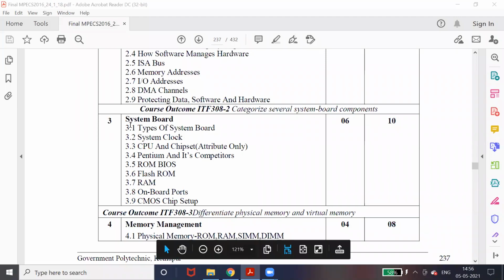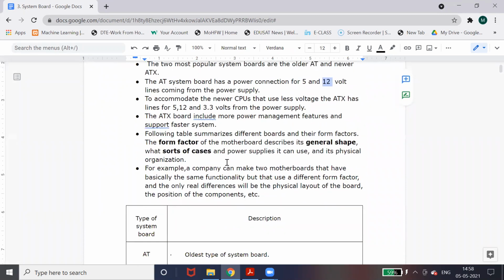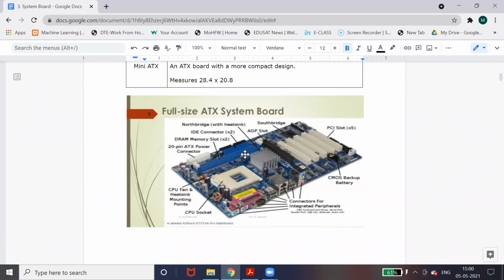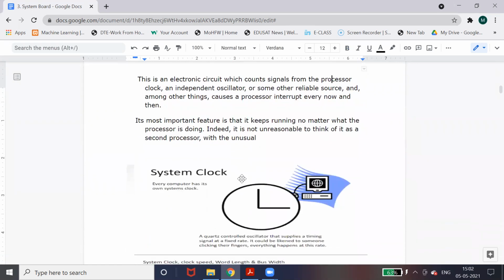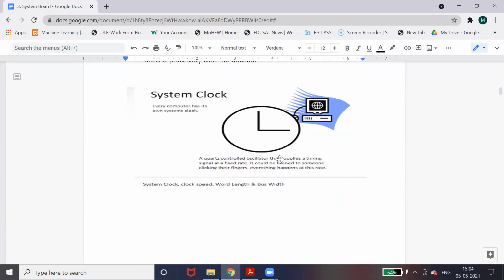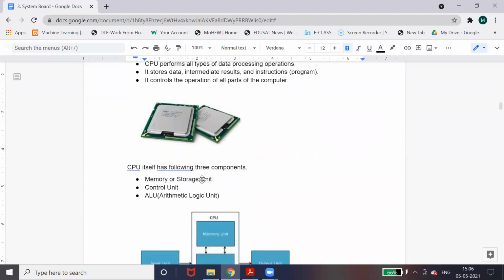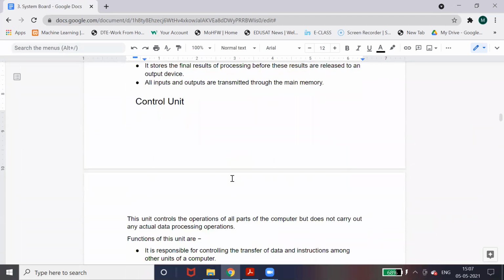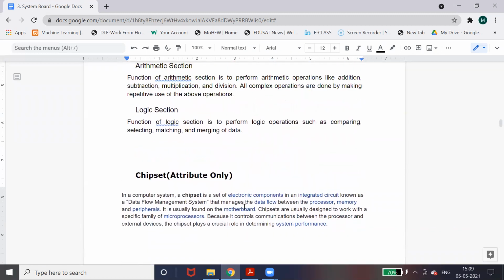System Board System Clock CPU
Types of System Board. System Clock. CPU